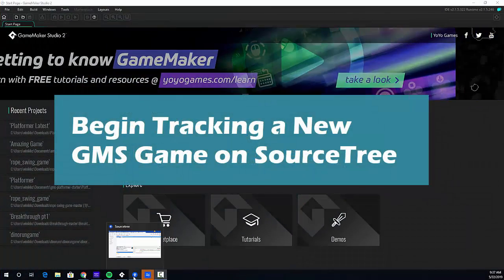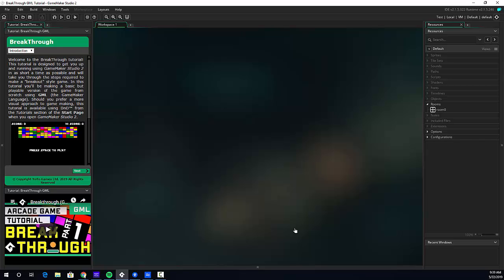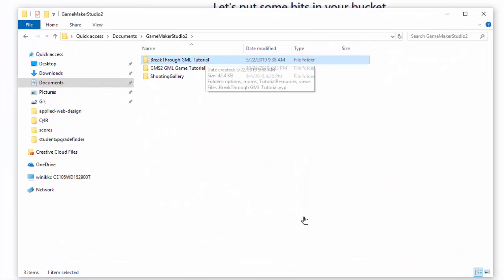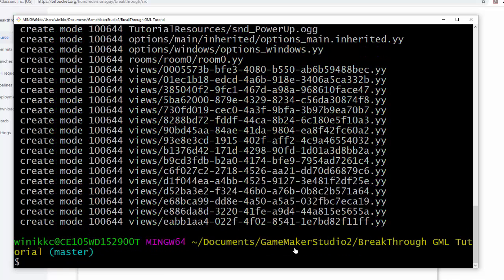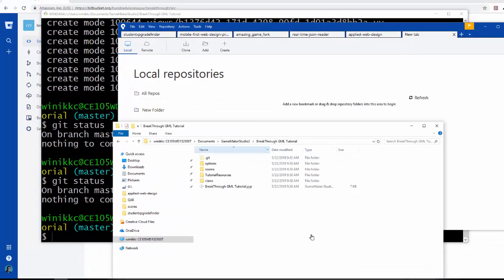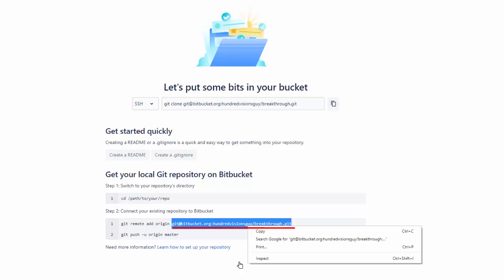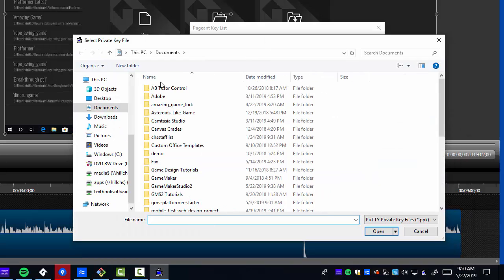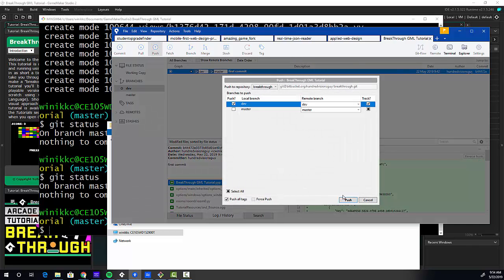Begin Tracking a New GMS Game on SourceTree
Many of my students have been telling me that they do not know how to start tracking a new Game Maker Studio project on Bitbucket using SourceTree, so I put this together to help them get a new project tracked with the least amount of issues.